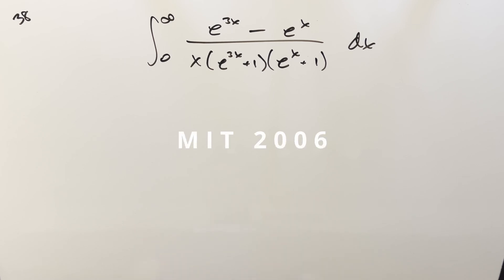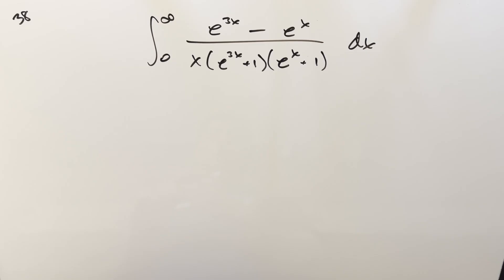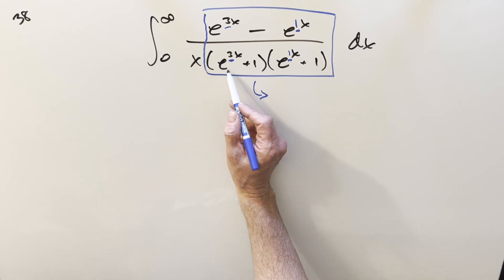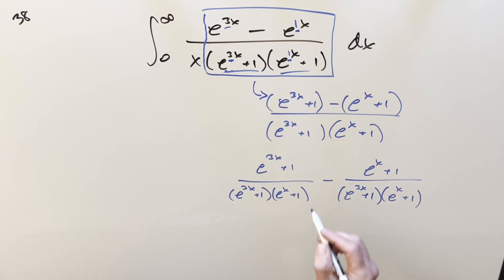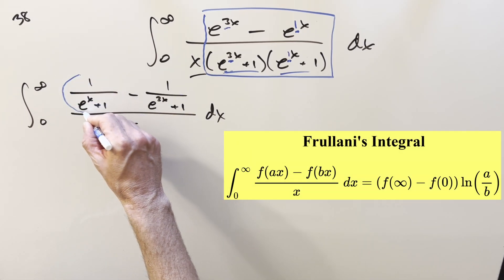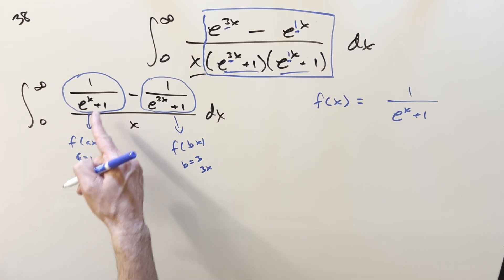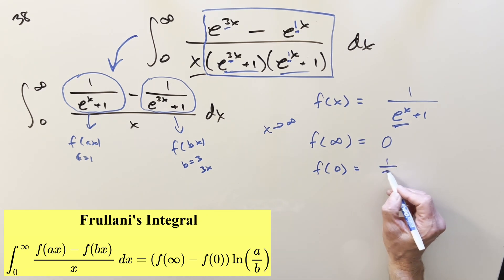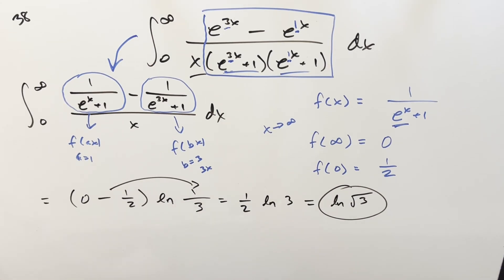What's up with the "old" integration bees???